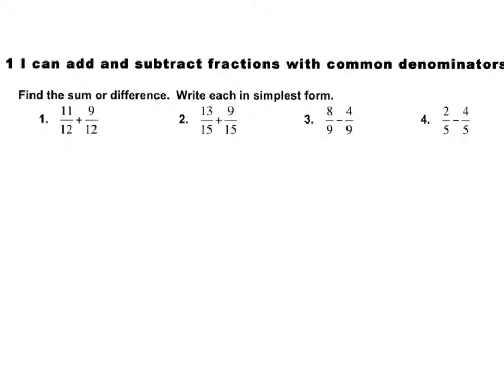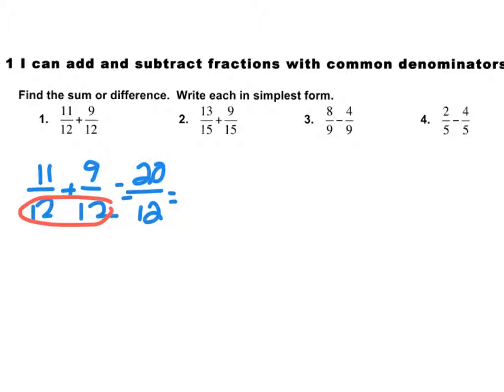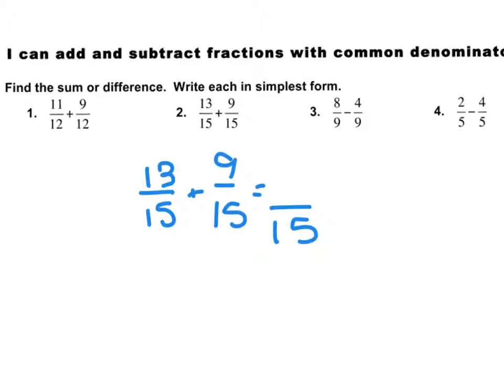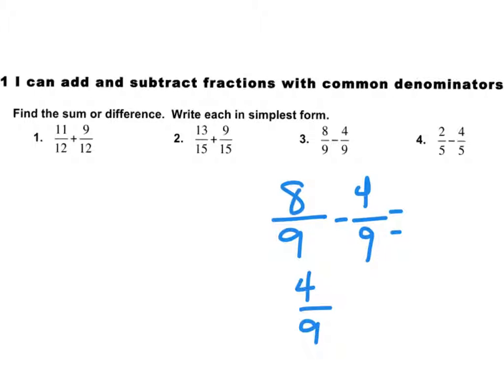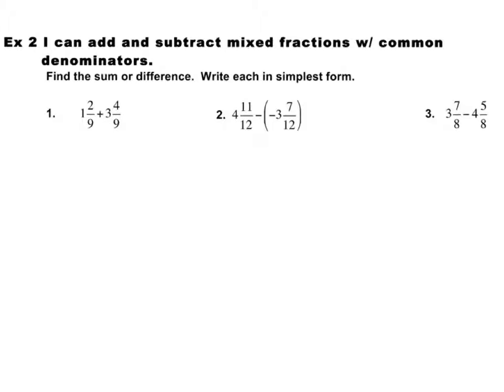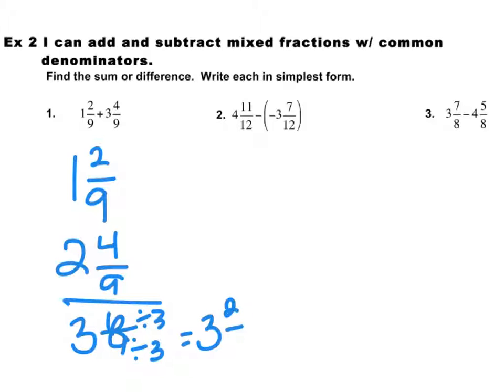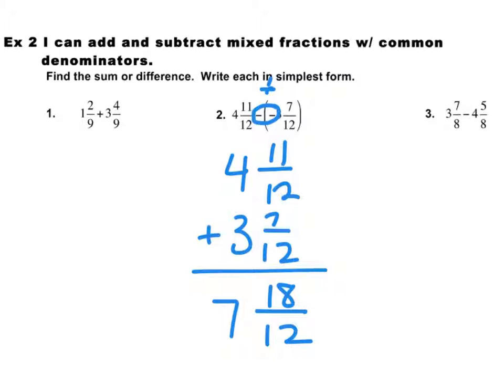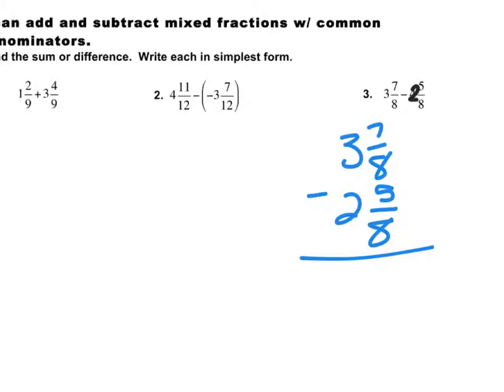Math7 4.6 Fractions w Common